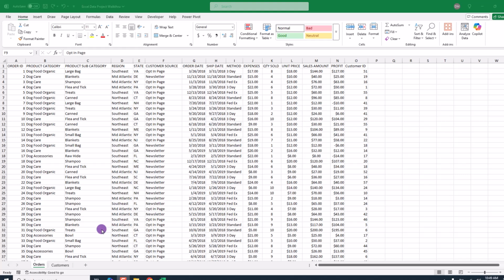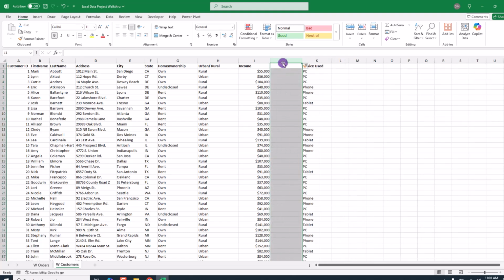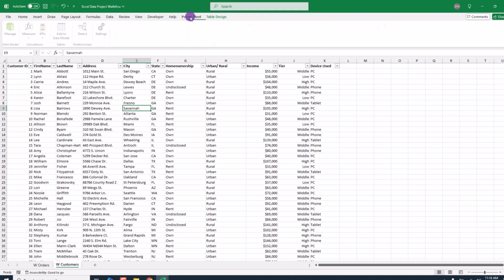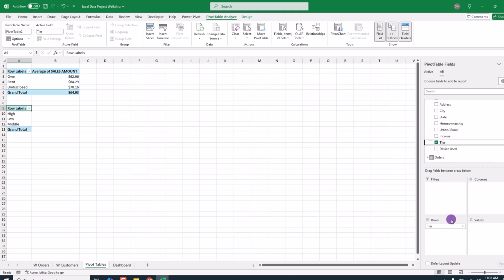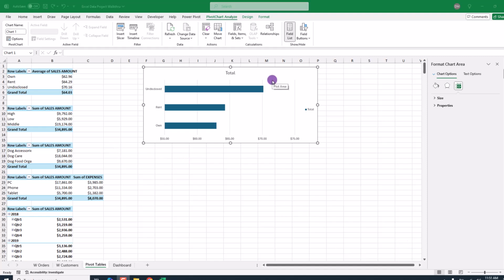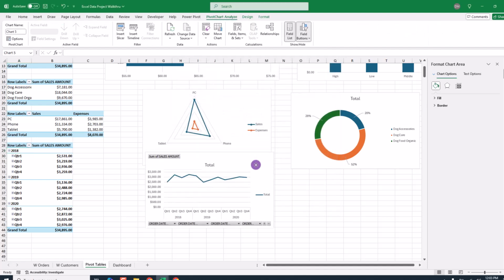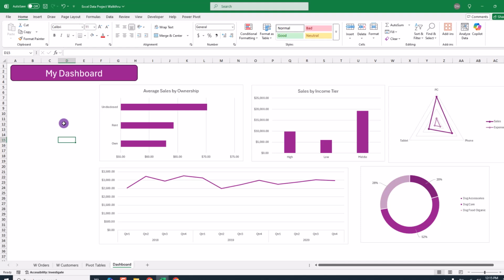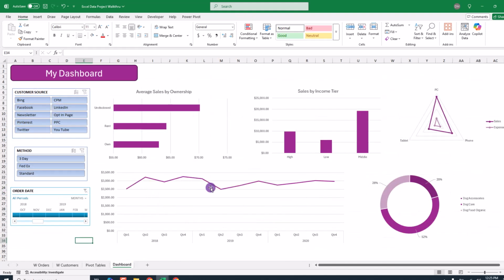Excel Data Project - Interactive Dashboard Tutorial for Beginners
In this video we'll walk you through a complete excel data project that will show you how to clean lists, connect tables in PowerPivot, create pivot tables and build an interactive dashboard.

So if you're looking to get into data analysis, learn excel skills for your job, or want to create a project to showcase your work- this excel dashboard tutorial will help.

⌚ *TIMESTAMPS*
0:00 Excel Data Project Dashboard Intro
0:39 Data list walk-thru
12:33 Connect lists (tables) using PowerPivot
18:50 Build Pivot Tables and Charts
38:16 Building Dashboard

📢* FREE RESOURCES*

Some of the app tutorials include:
Thanks,
Professor Cubs